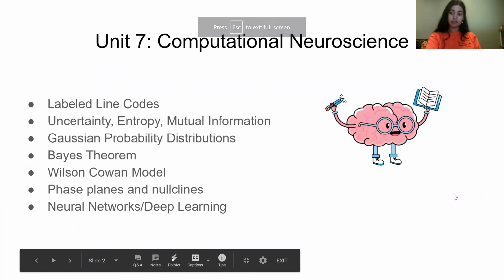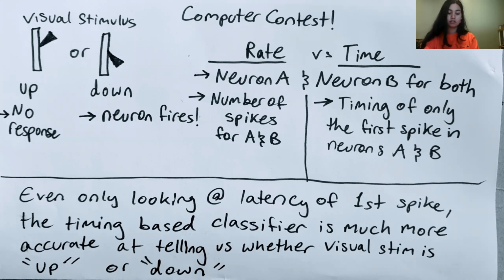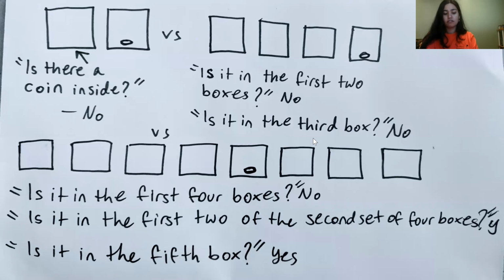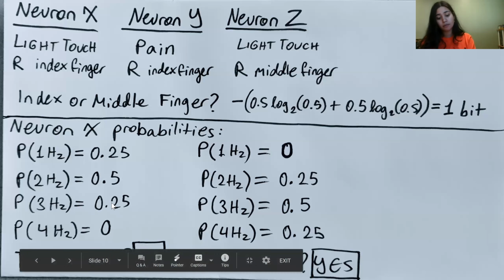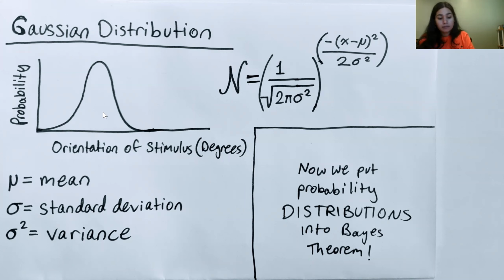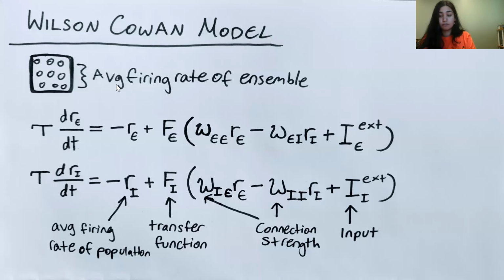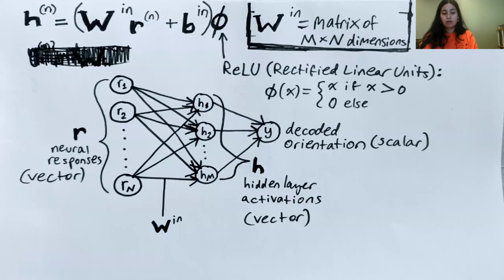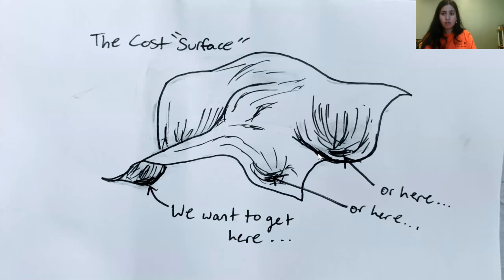Unit 7: Computational Neuroscience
In this lecture on computational neuroscience, I cover labeled line codes, uncertainty, entropy, mutual information, Gaussian probability distributions, Bayes Theorem, the Wilson Cowan model, phase planes and nullclines, and neural networks/deep learning